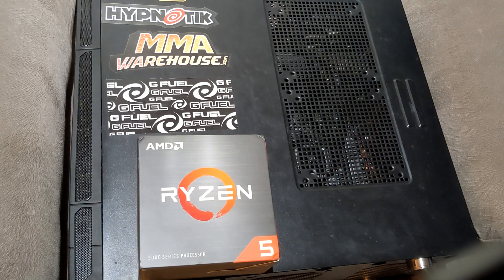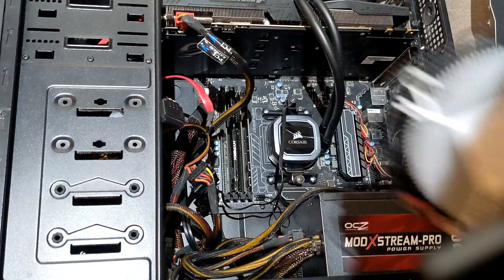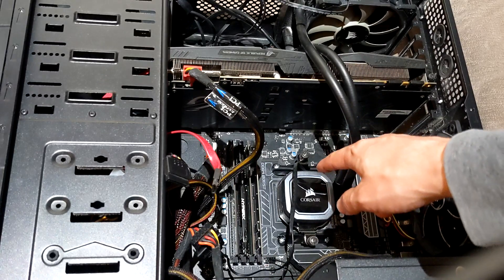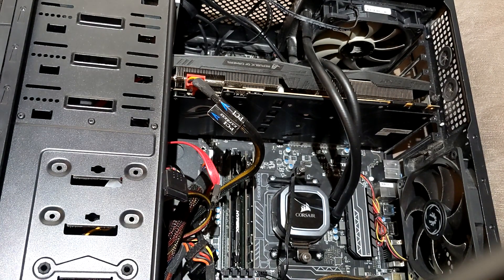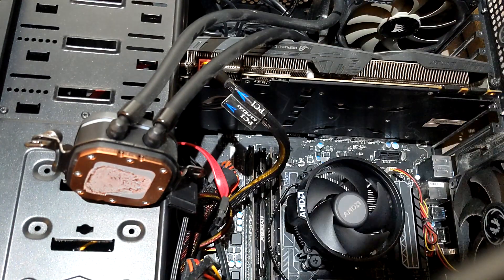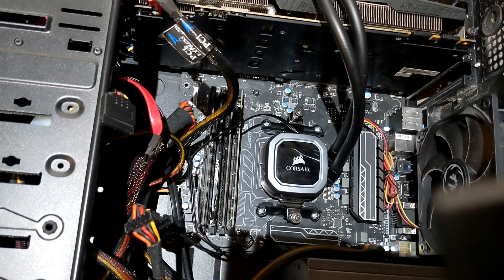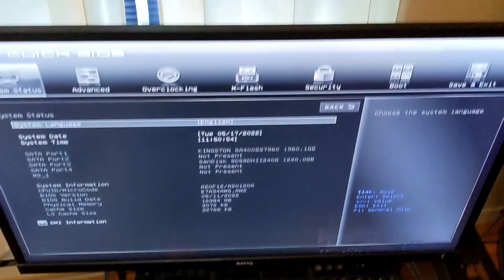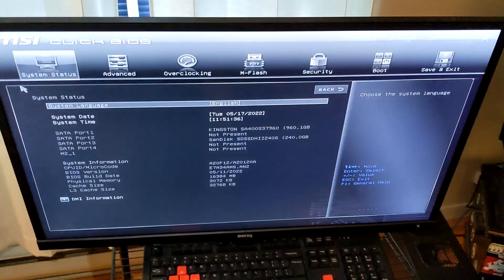[SOLVED] Installing a Ryzen 5600 on B350 PC Mate Motherboard... Will it boot? Zen 3 bios update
I needed to change boot UEFI to CSM and it worked
testing the new Zen 3 bios update with ryzen 5 5600 on a b350 pc mate
AGESA ComboAm4v2PI 1.2.0.7.